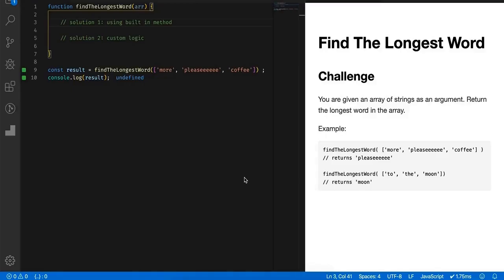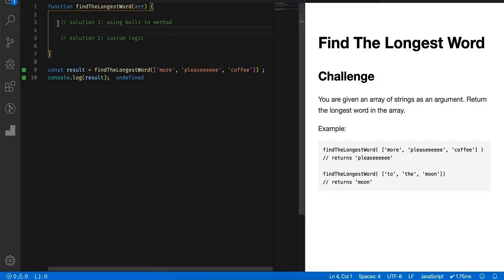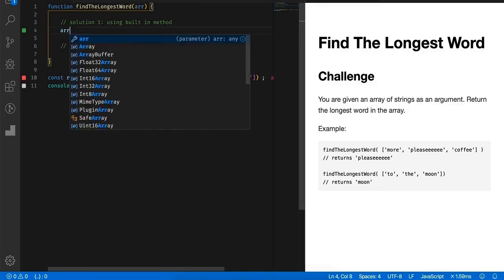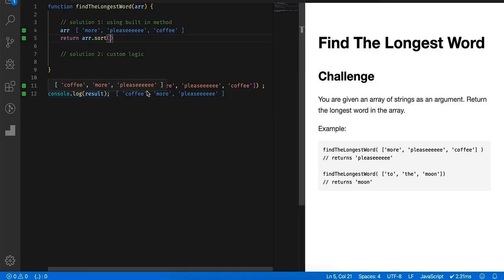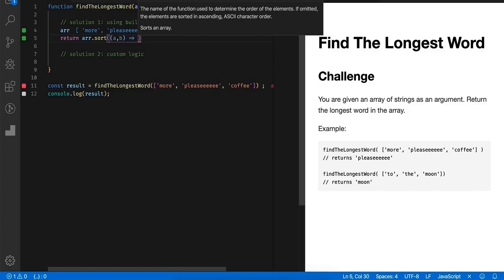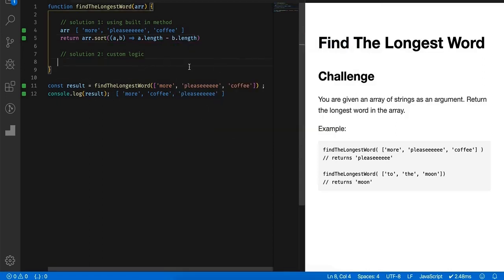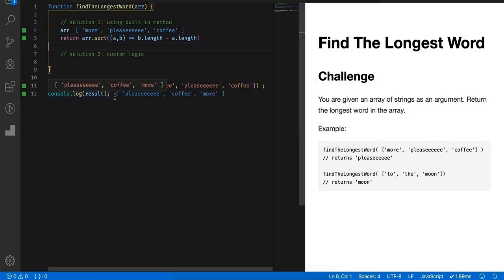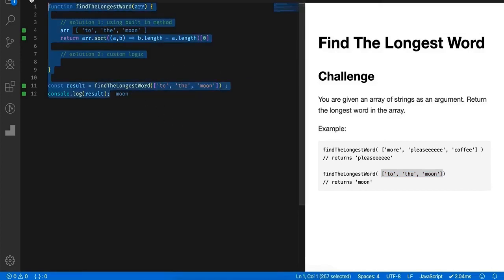12.1. Find the longest word (part 1) | JavaScript | Coding Interview | Challenge